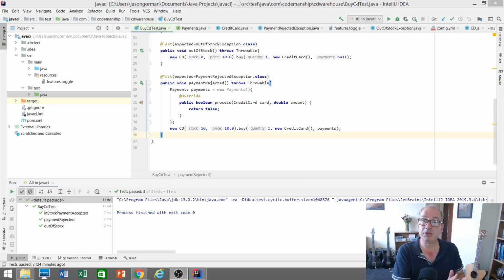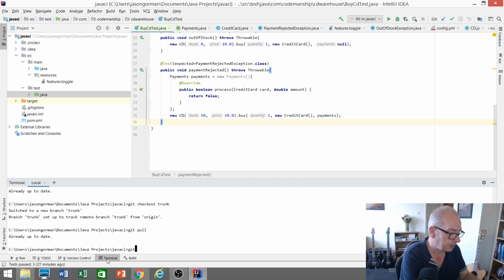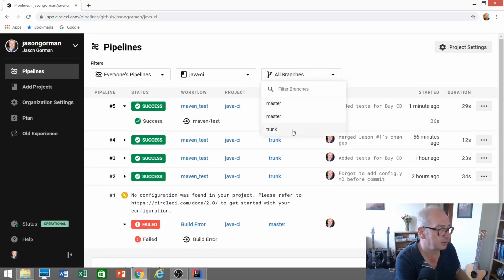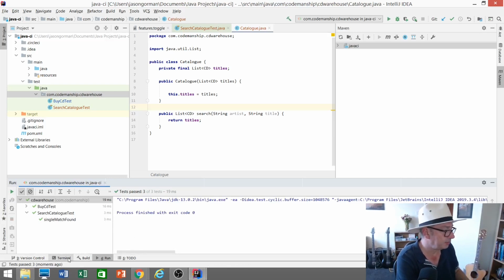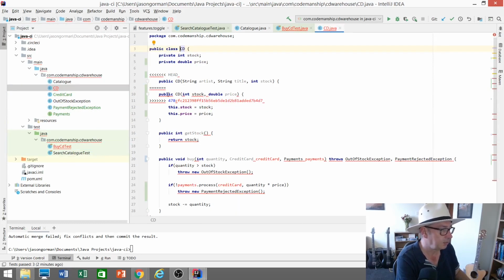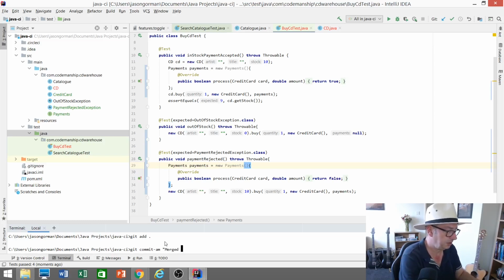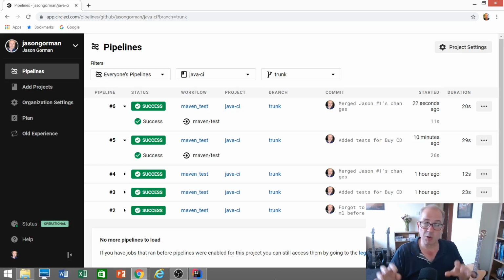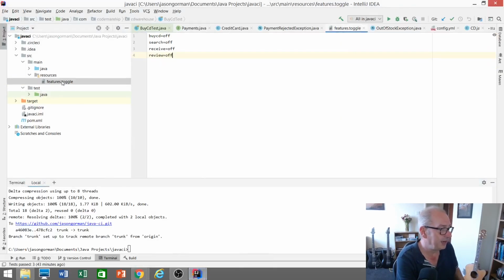Continuous Integration & Continuous Delivery in Java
Jason Gorman explains the sought-after discipline of Continuous Delivery and why it's essential to agility, and demonstrates how trunk-based Continuous Integration and fast-running developers tests are key ingredients of CD